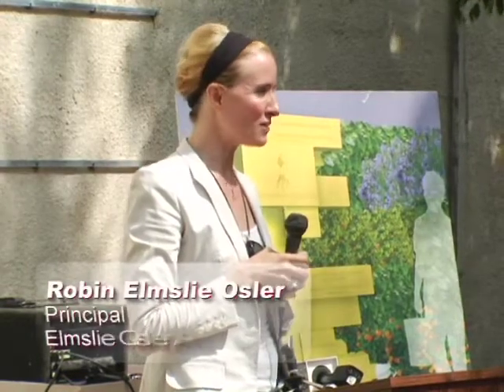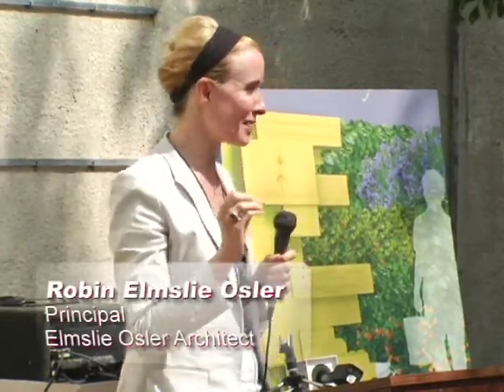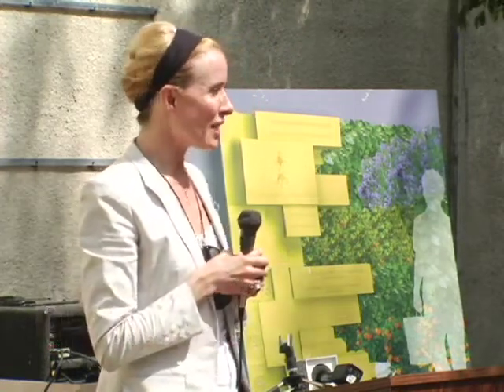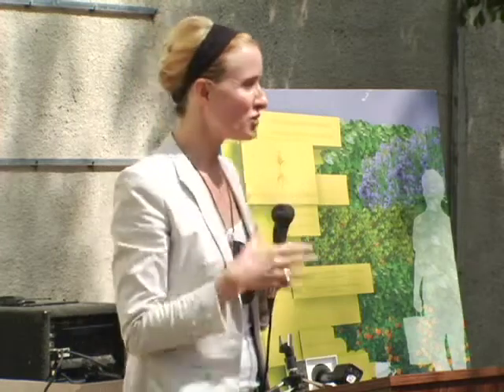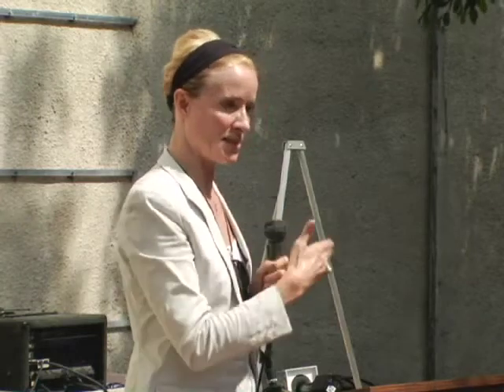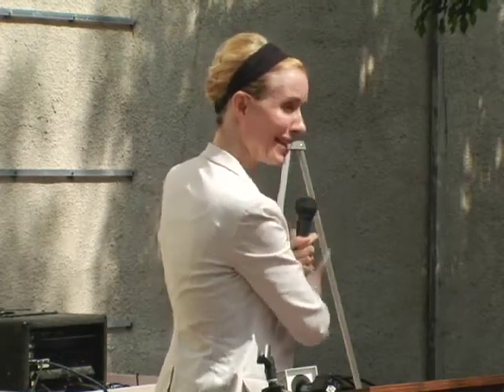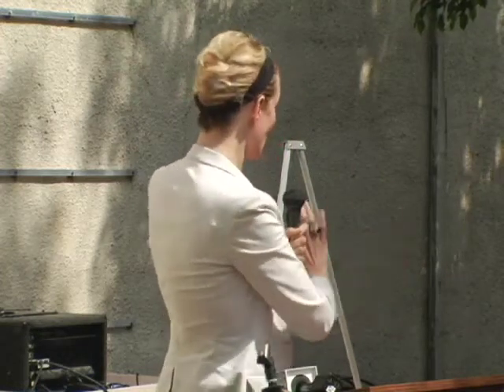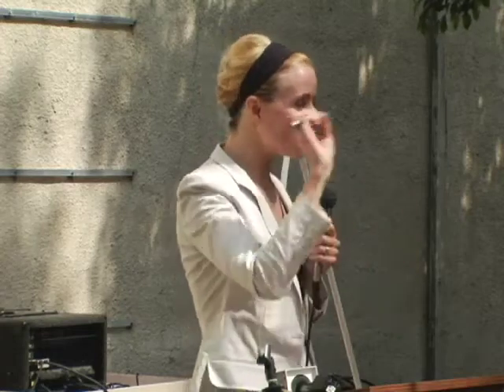Robin Osler: Urban Farming Food Chain 8.1.08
Urban Farming Food Chain